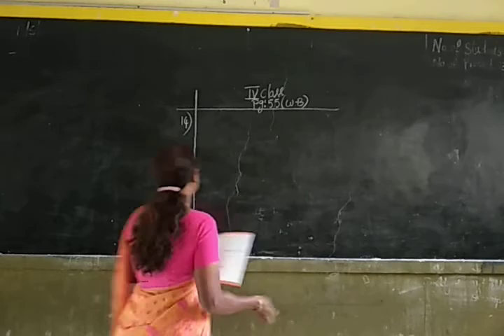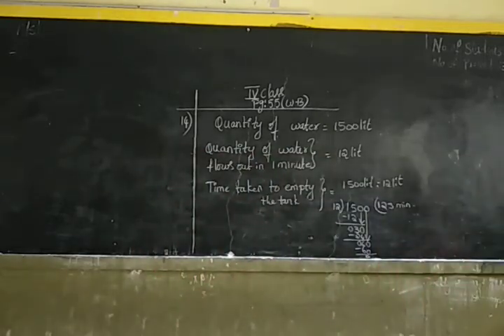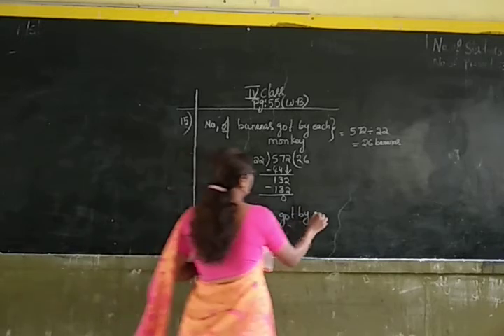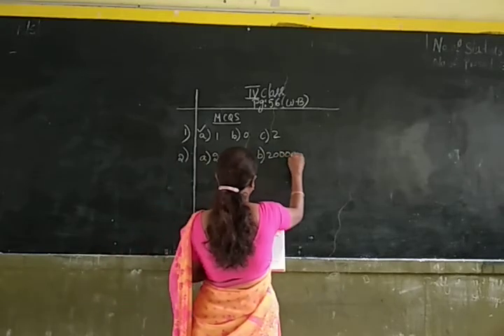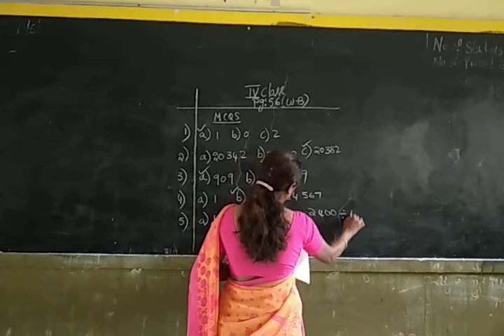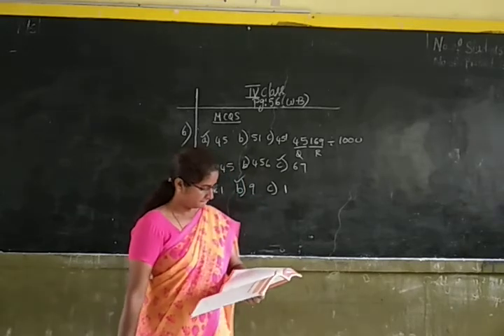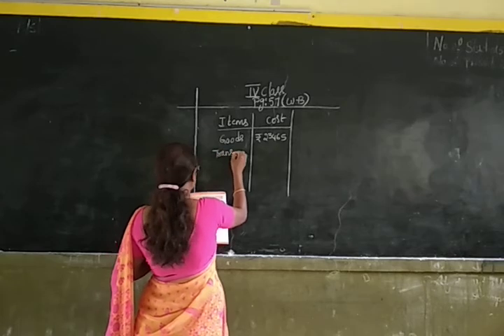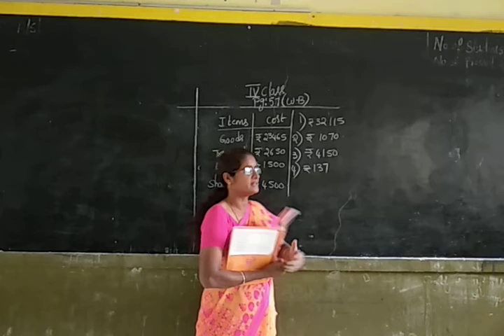4th Maths (30.11.20)